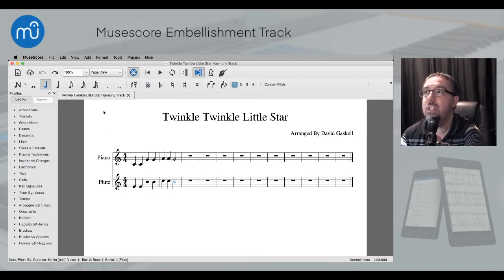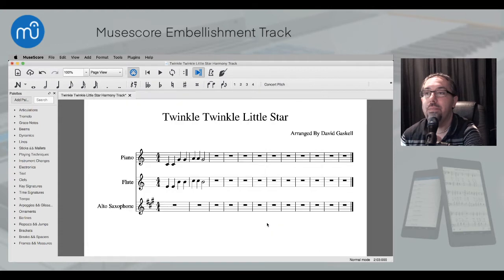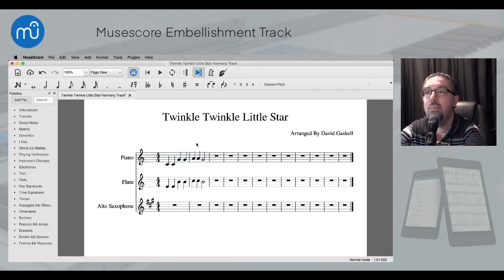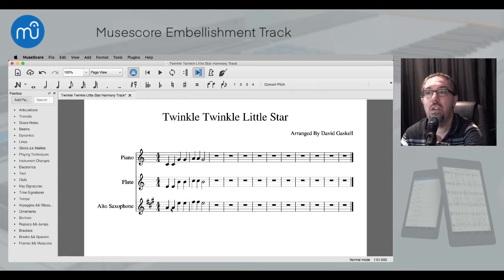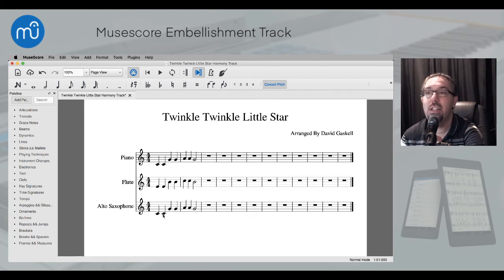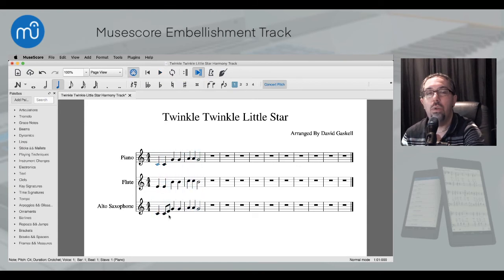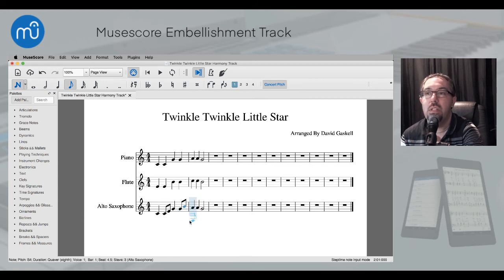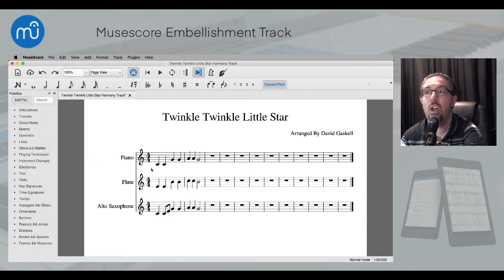Musescore Arrangement - Embellishment Track Lesson 3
This video is the 3rd video in a 4 part video series looking at Melody, Harmony, Embellishment and creating a Drum track.
This video looks at a few new skills with the program.
How to copy a notation from one track to another.
How to give a part more interest by using a simple embellishment technique. We use a simple passing note to create more interest.